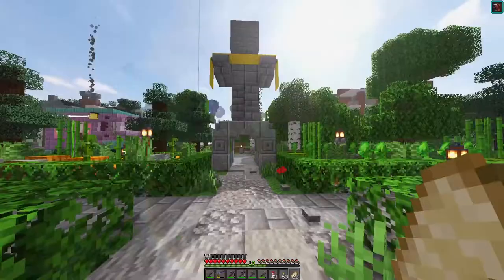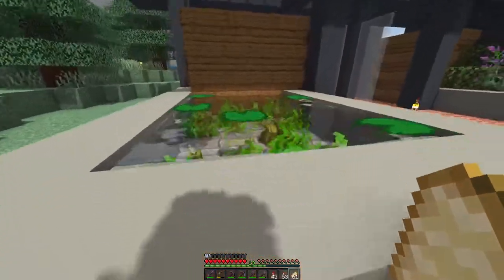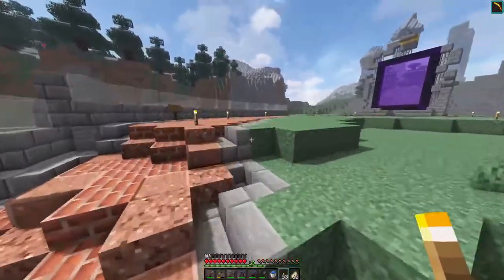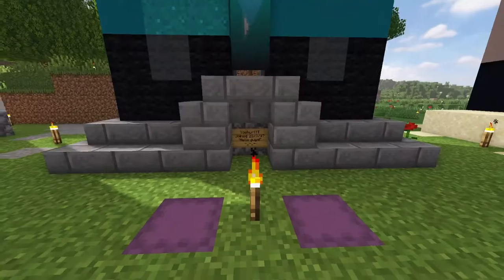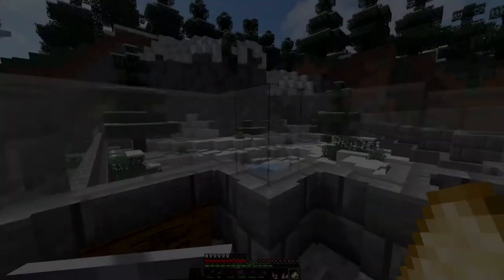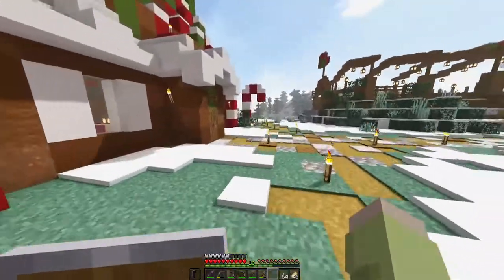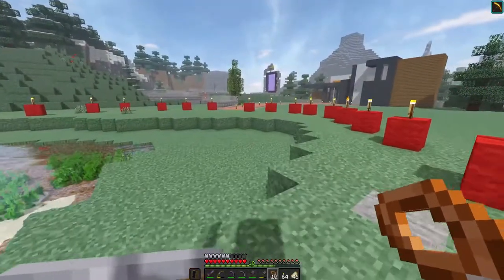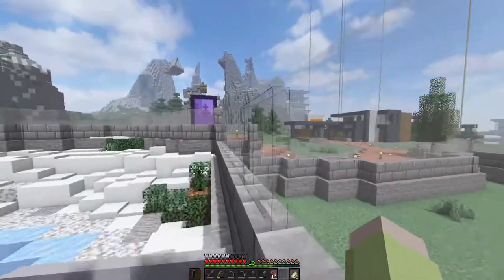Building a Zoo in Minecraft! | Existence SMP Community Server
Welcome to the new Existence SMP Community Server! The new era of Existence SMP has begun featuring a vast range of old and new members to the community. Check out the website for all the information about the server

0:00 Intro
4:25 Back on S1
6:41 Polar Bear Enclosure Timelapse
8:41 Looking at the Build
10:13 Travelling with Clyde
13:06 Ending

Music used in this video:
● FM-84 - Nightdrive
● The Midnight - America Online
● The Midnight - Deep Blue